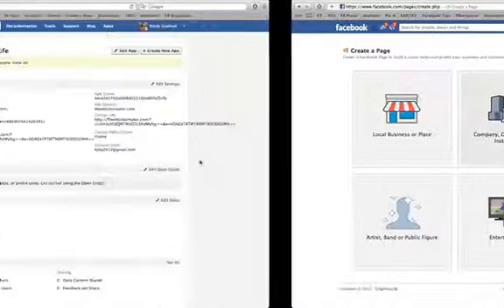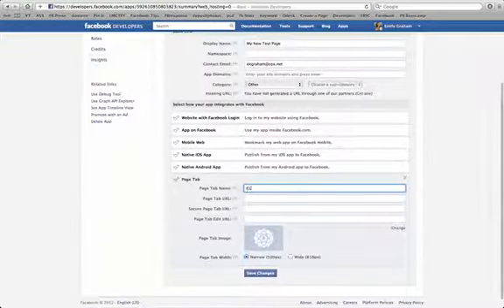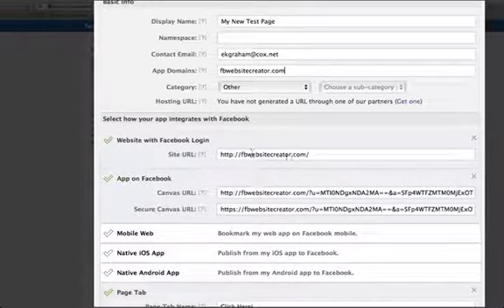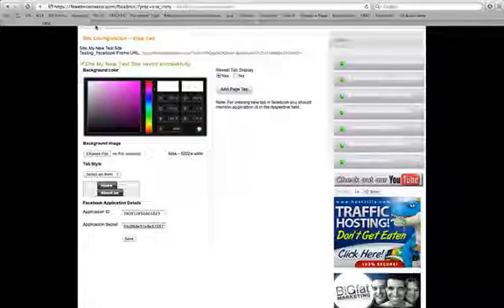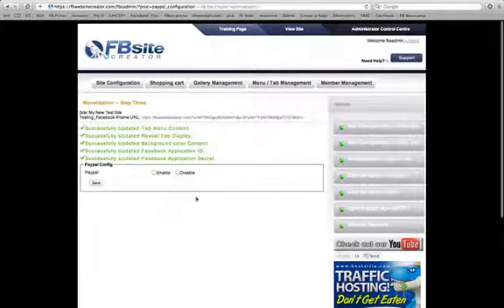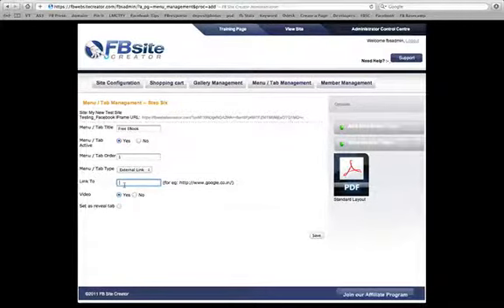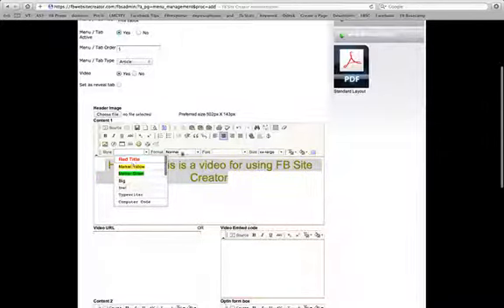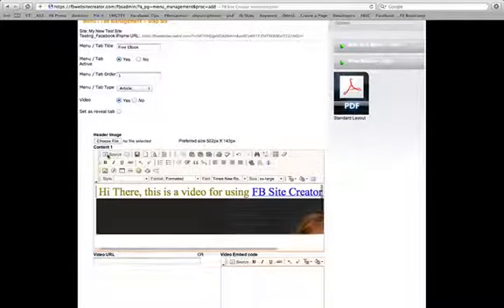Using FB Site Creator with the Recent Facebook Changes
Facebook made changes again, so here is a new video on how to use FB Site Creator with the changes in the developer section in Facebook